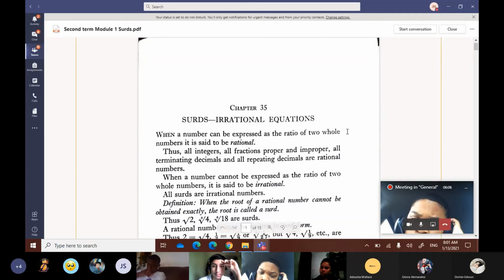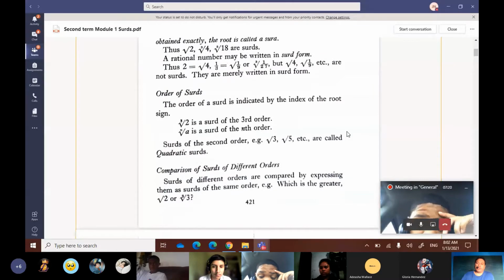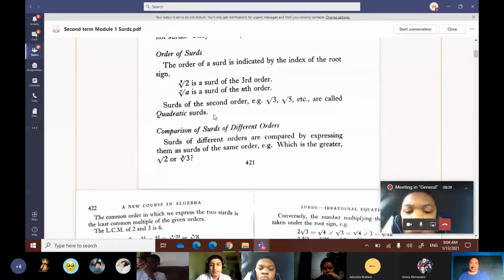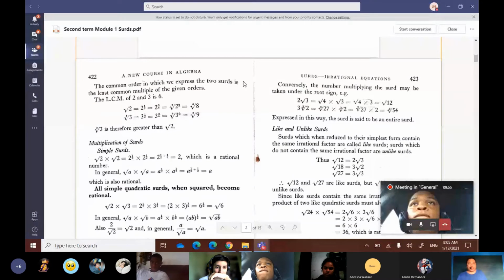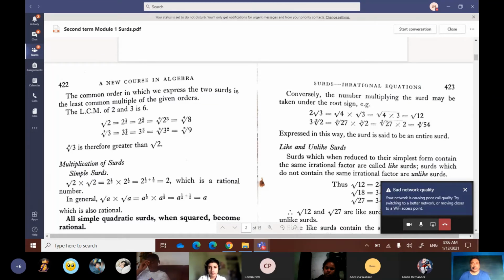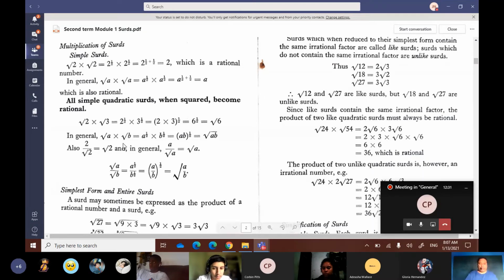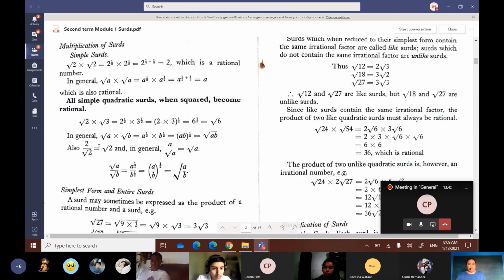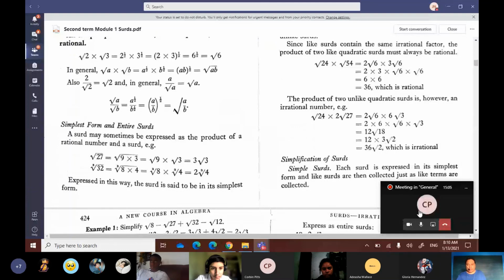Surds Part 1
This video shows a lesson where the teacher and students discuss the Concept of Surds.  This video shows a lesson that has been separated into 6 parts where the teacher and students discuss the Concept of Surds. This video is part 1 of the six part series that explains the Concept of Surds.